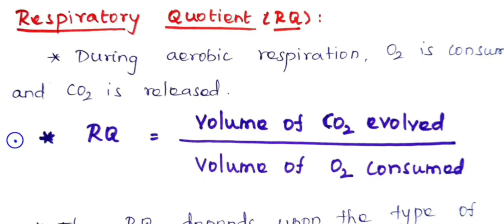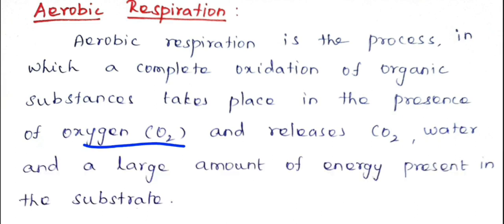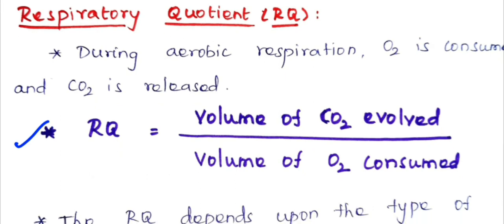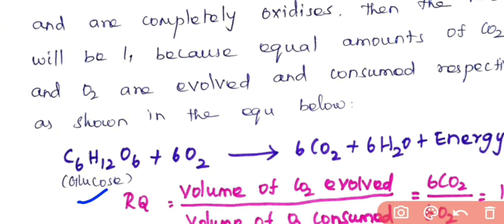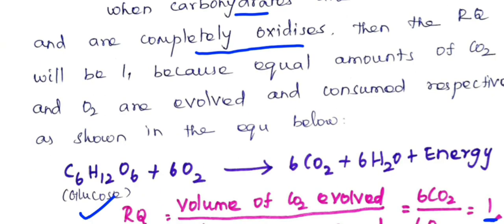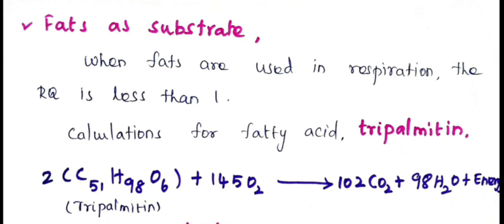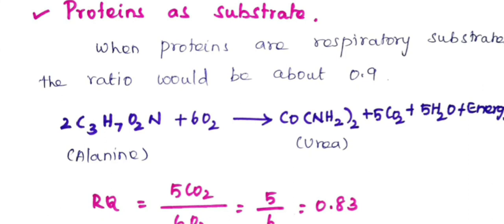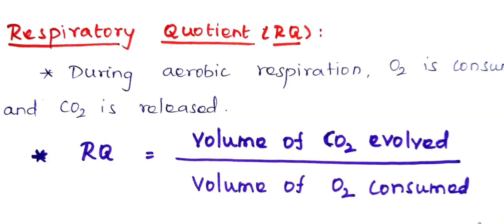What is Respiratory Quotient | How to Calculate Respiratory Quotient for Carbohydrate, Protein & fat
1. What is Respiratory Quotient (RQ)
2. How to Calculate Respiratory Quotient for
     a. Carbohydrates
     b. Proteins
     c. Fats